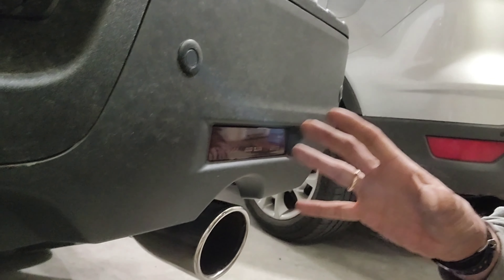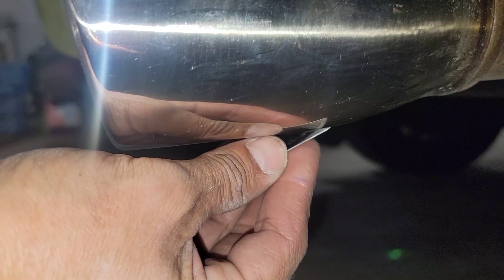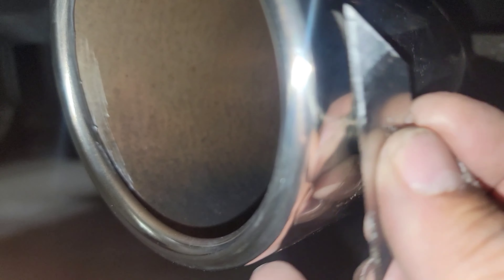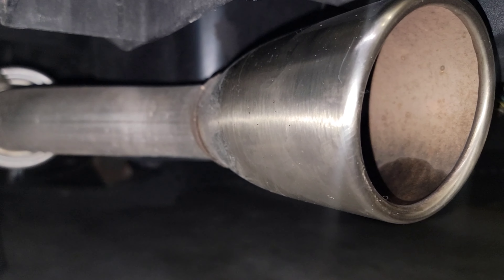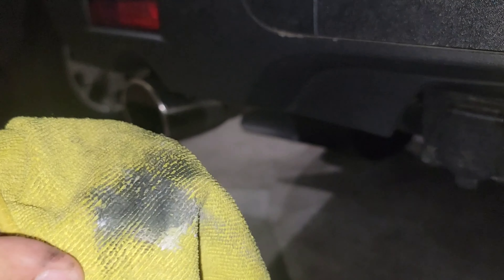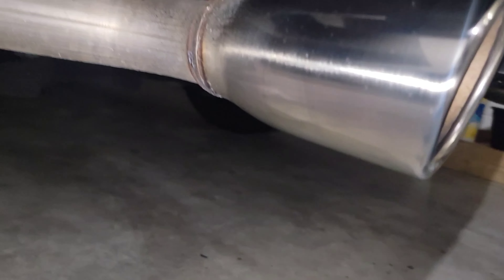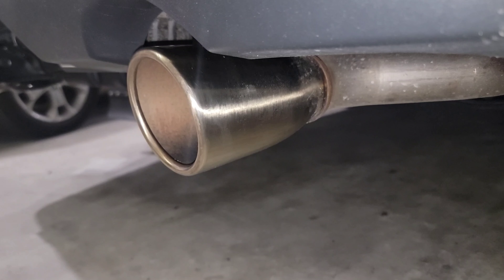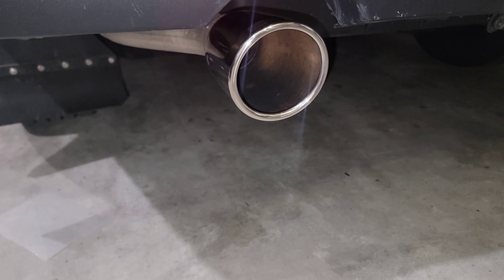Honda Ridgeline exhaust tail polishing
Hi guys this is the main ingredient:

Also, you can use a drill with a polisher head, it will be faster but if you don't have it a rug and a little bit of Maguire polish will be enough.

This is the short installation video
Hey guys these are  some of the parts:
Roof Rails (Black) Part # 08L02-T6Z-102

QUINN
3/8 In. Drive Digital Torque Wrench

Loctite Heavy Duty Threadlocker, 0.2 oz, Blue 242, Single

Car Door Clip Panel Trim Removal Tool Kit for Car Dash Radio Audio Installer Pry Tool 9PCS

2021 Honda Ridgeline Black Edition transformation Process. let me know if you guys need any help or else.

mudflaps:

TORRAMI Neoprene Rubber Sheet Roll 3/16" (.187") Thick x 18" Wide x 24"

Buyers Products, 2 Pack, Super Durable Black Polymer Mudflaps 24x24 Inch, RC24PPB

This is the detailed installation video.

QUINN
3/8 In. Drive Digital Torque Wrench